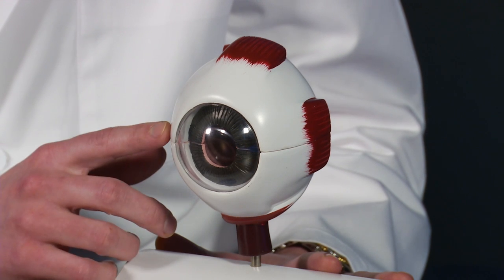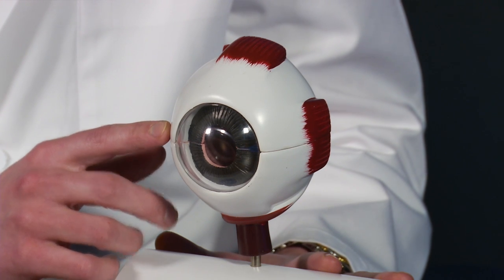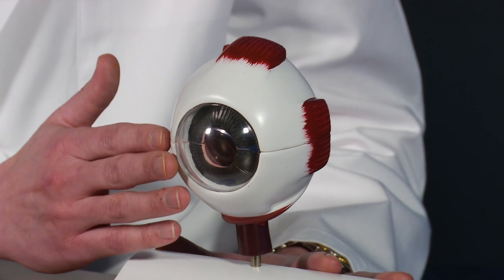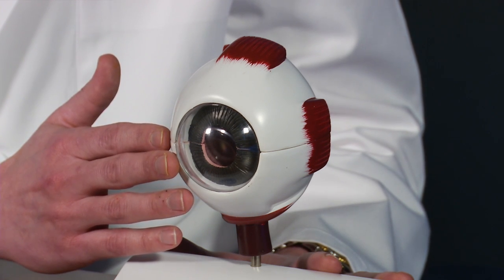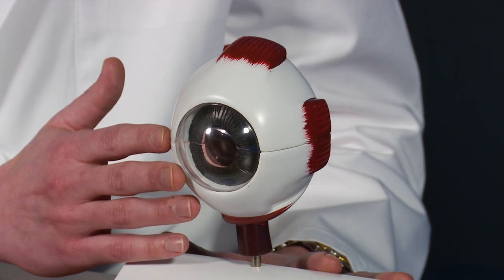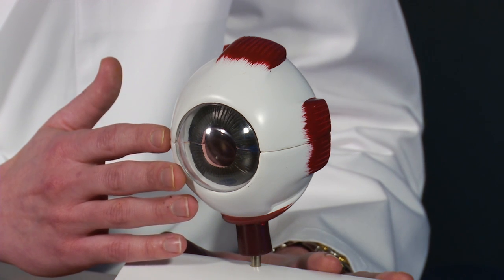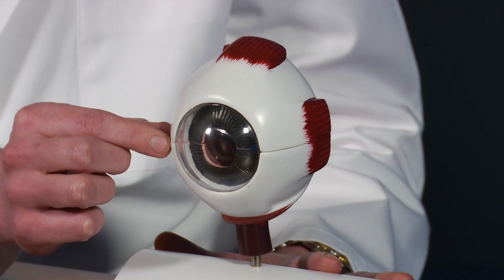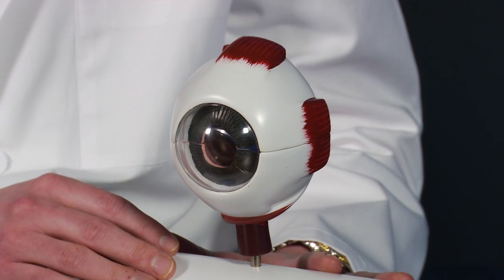Dr Kluver - Subconjunctival Hemorrhage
Ever wonder about those bloody spots you can sometimes get in the white area of your eye? Dr. Kluver explains.